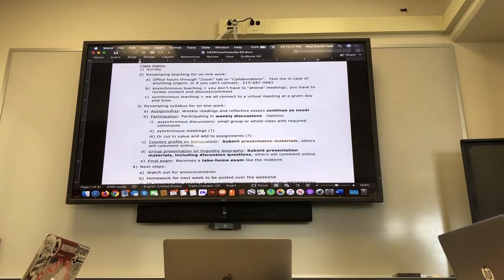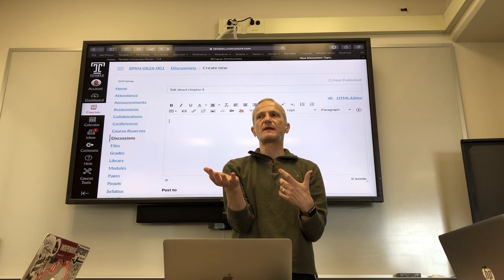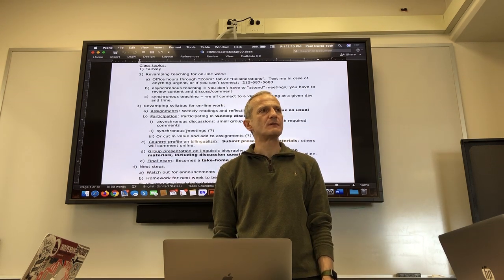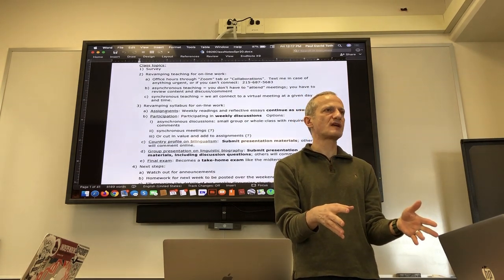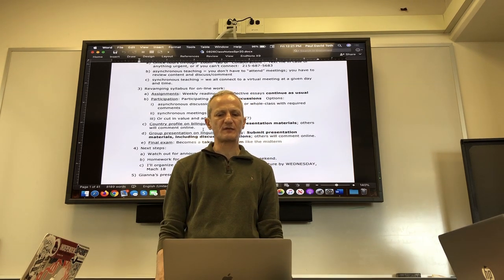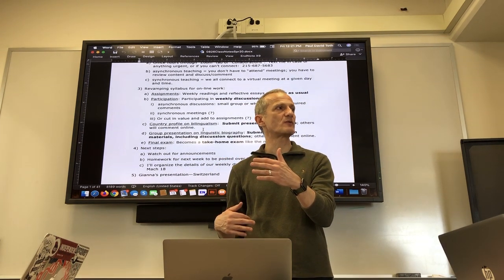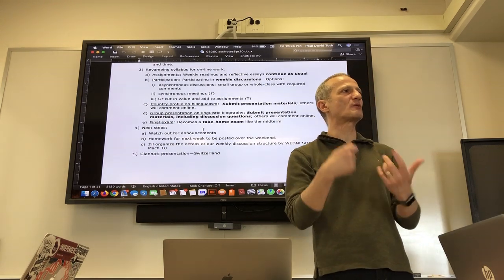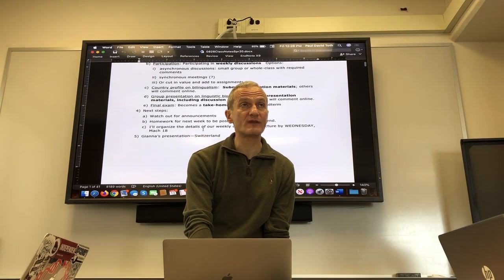BilingualCommunities-March13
SPAN 0826 discussion of plans to take course online, March 13, 2020